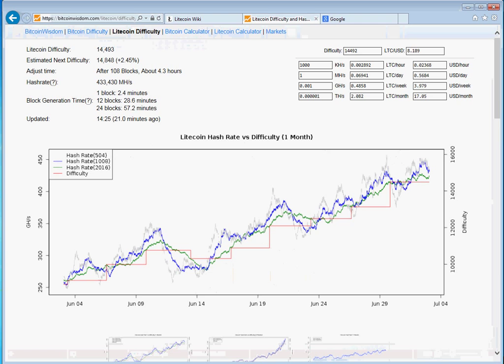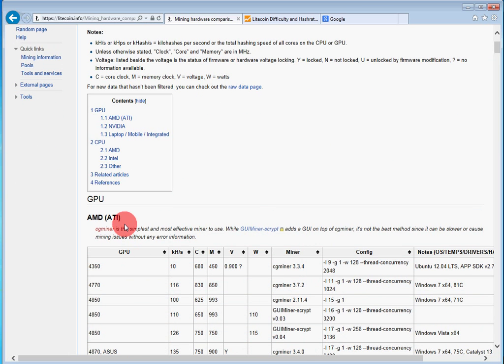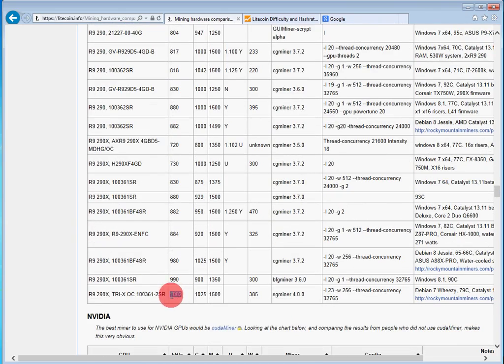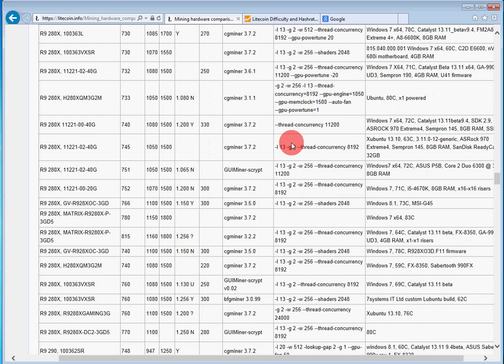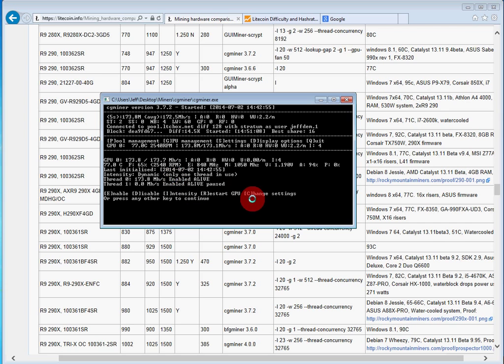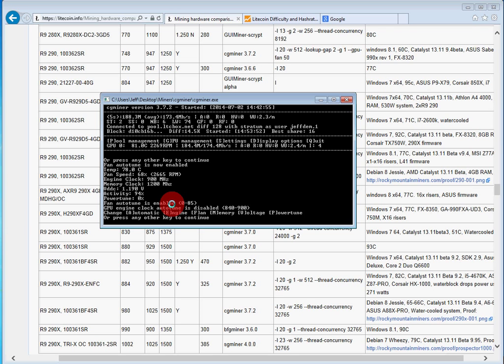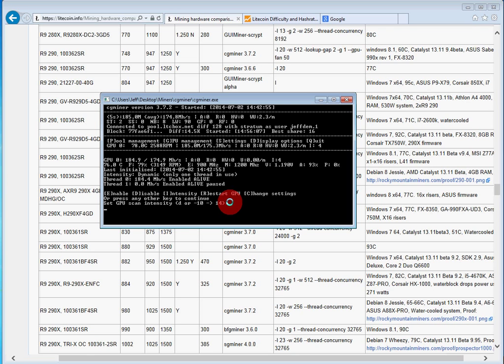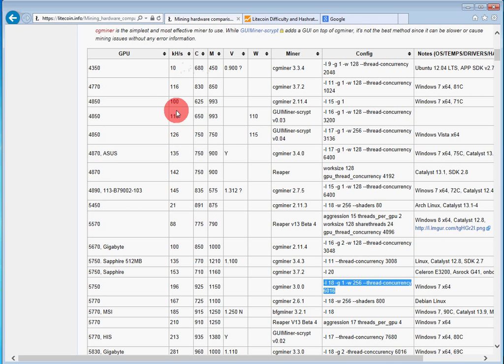Litecoin GPU Mining - No ASIC Miner? No Problem. Your Gaming GPU May Work Just Fine!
Litecoin GPU Mining. Mining Litecoins and other Scrypt-based altcoins can be just as profitable as Bitcoin mining without the expensive hardware. Your existing gaming card may work just fine!

NOTE: GPU mining on a laptop computer is NOT recommended. They do not have adequate cooling and you will risk burning out your hardware! Use these suggestions on a well-ventilated desktop computer only. For laptop users, try a USB-controlled ASIC device instead.

Bitcoin tips welcome and appreciated: 15U71HXZ4Ua2PjrmQJyA6B7PQiwiGw2Zpz